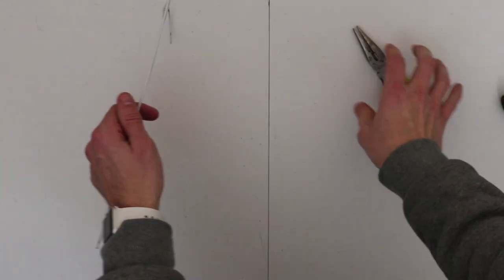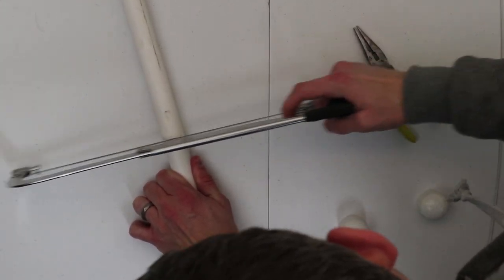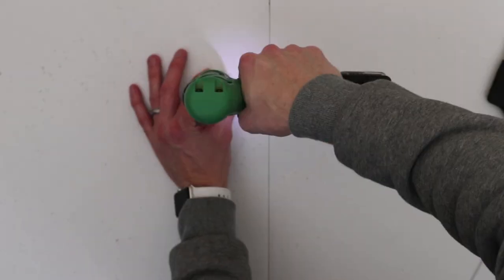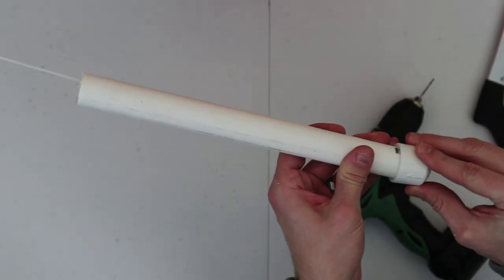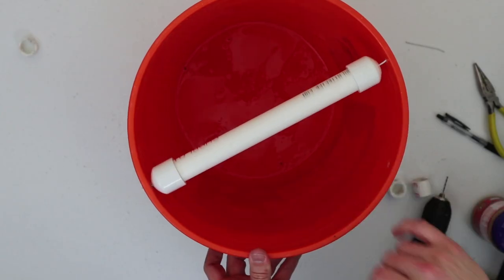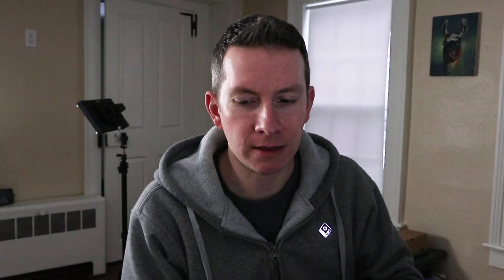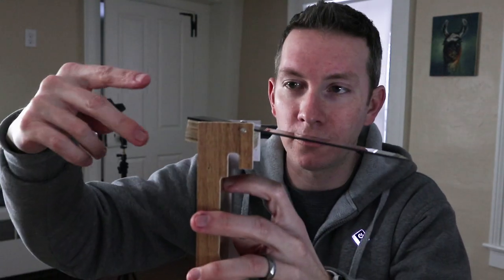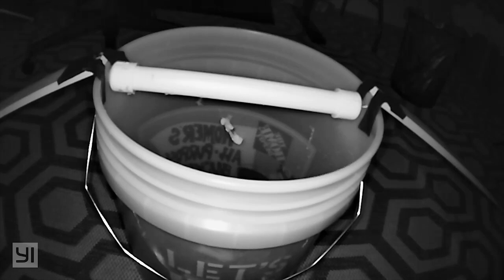$10 DIY Rat Trap & Mouse Trap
Solve your rat problems once and for all.  Learn how to build the best and most effective live rat and mouse trap for less than $10!  The best way to get rid of rats.